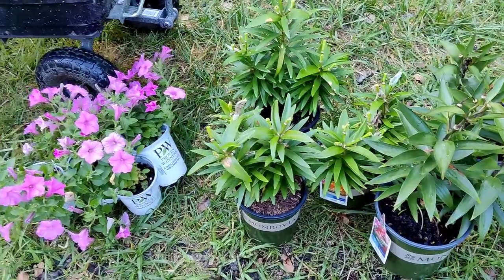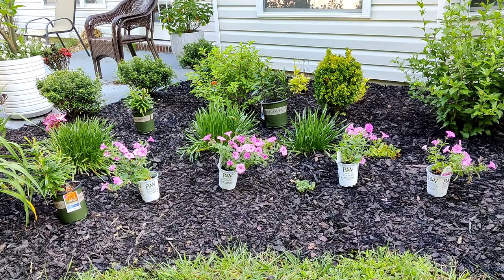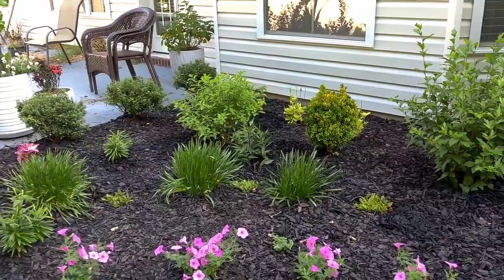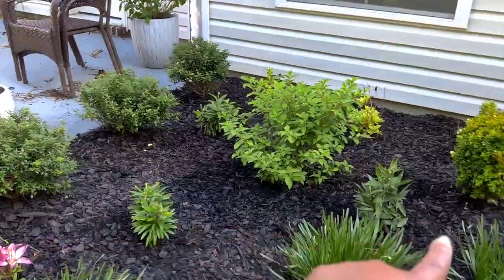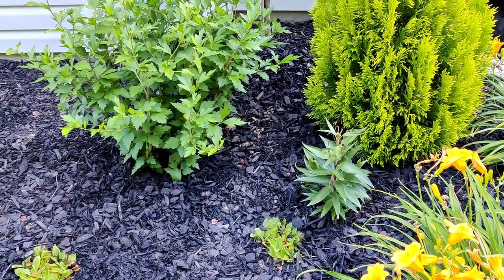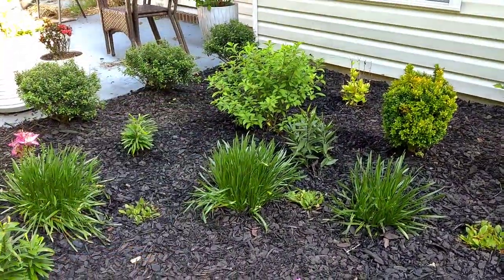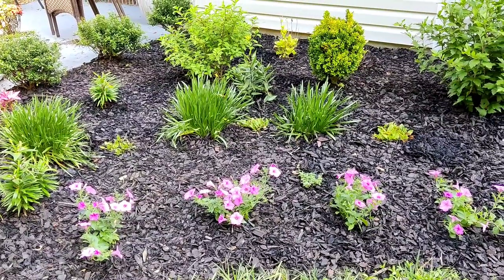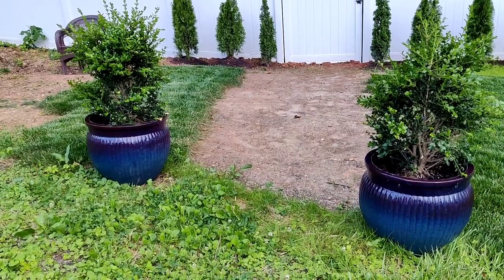Adding Color to my Patio Garden🌸 | Zone 7b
My patio garden bed was lacking in color!🌸

🌺About Me🌺
My name is Jess, and I make videos about indoor & outdoor gardening, DIYs, and Home Decor. I live in North Carolina and garden in zone 7B.  I have 2 kitties & 1 dog and I love pretty much anything that allows me to be Kreatyve!

🔹My gardening zone: 7b